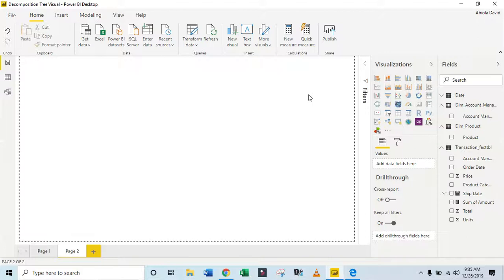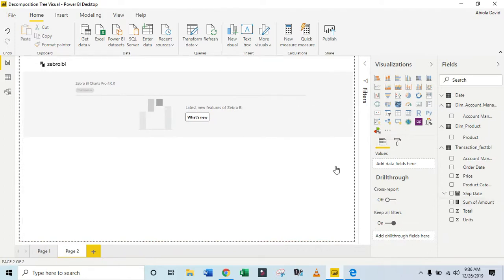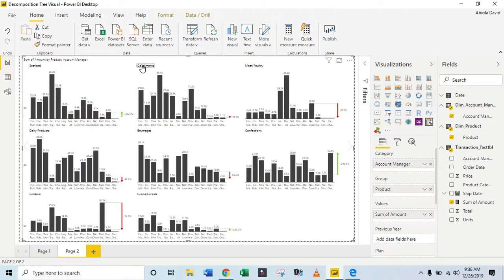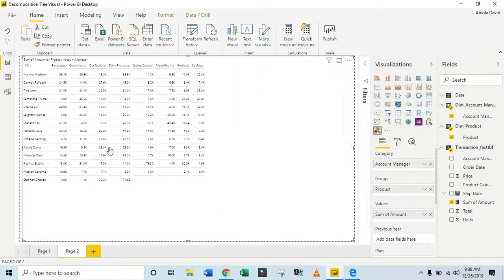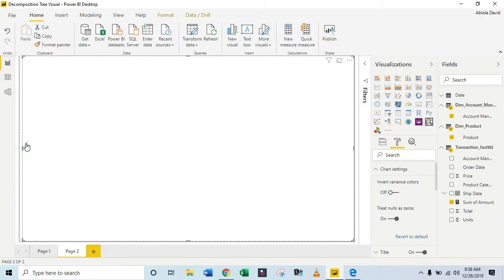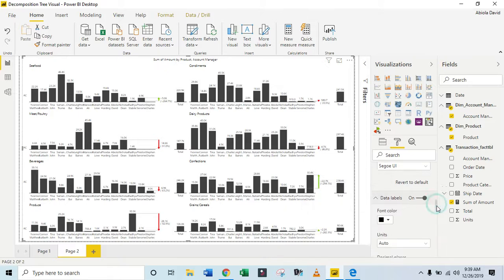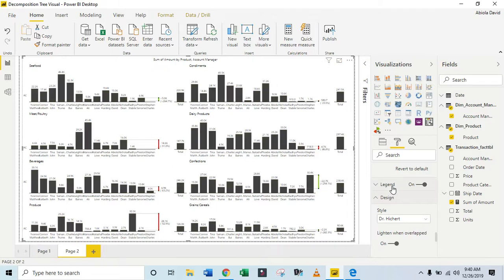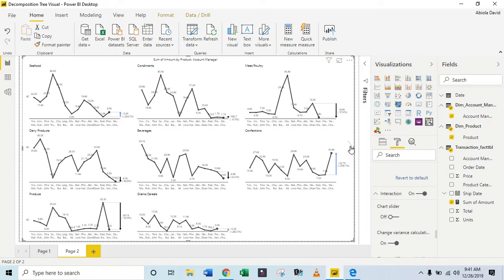Amazing Zebra BI Charts and Tables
In this video, I talked about how to use the new Zebra BI Charts and Tables made available in the Microsoft Power BI December 2019 updates